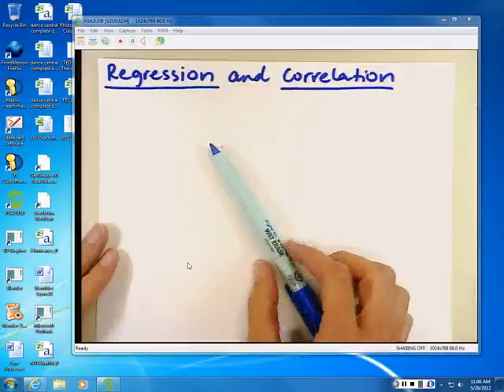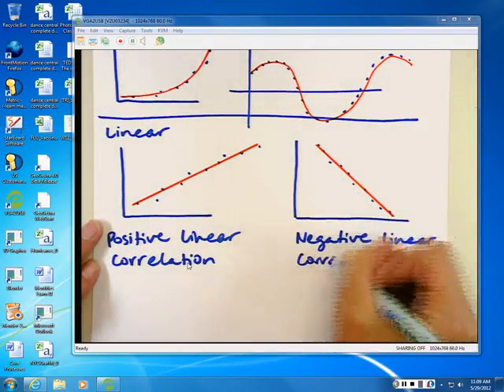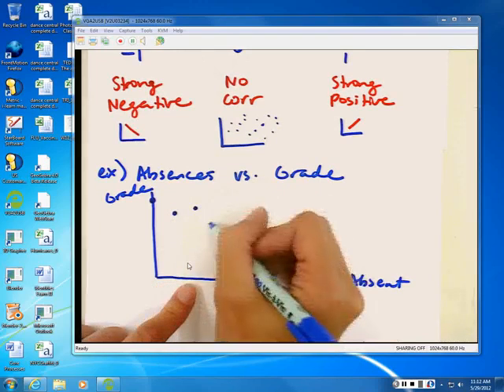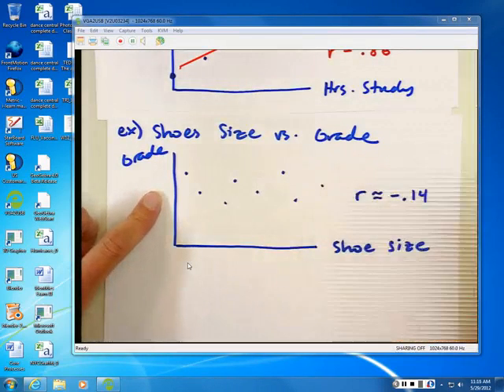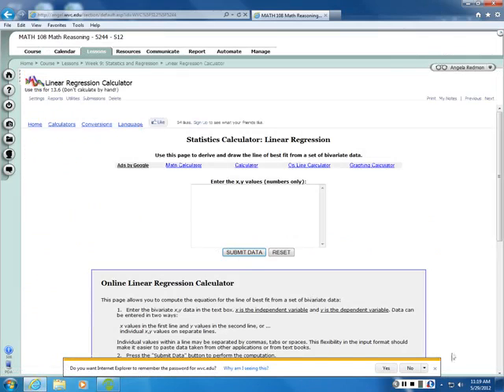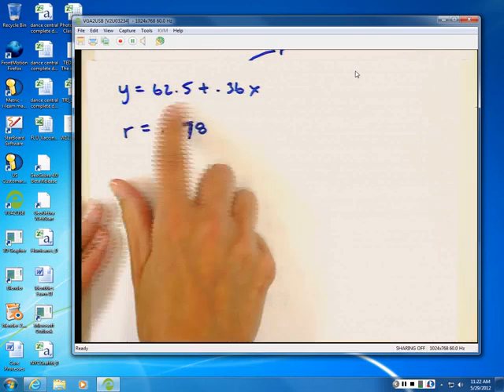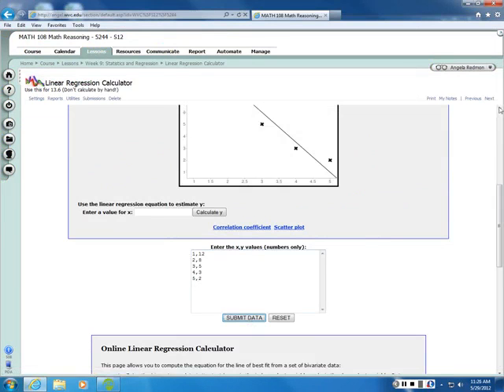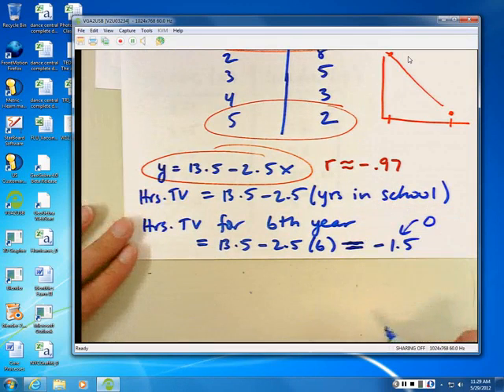Linear Correlation and Regression